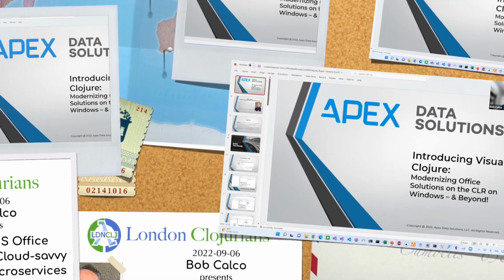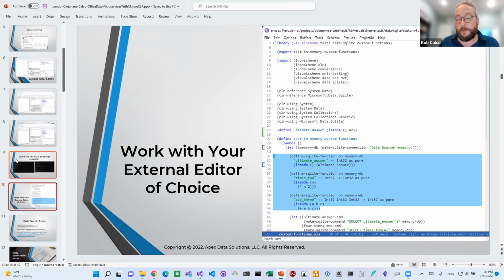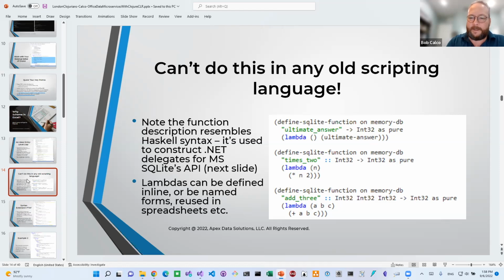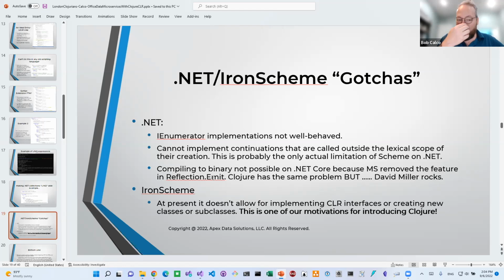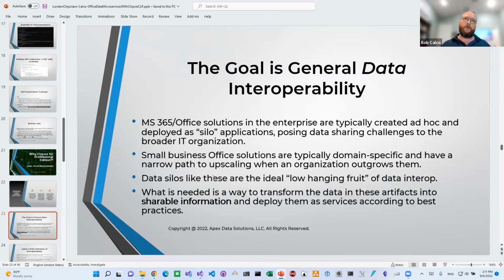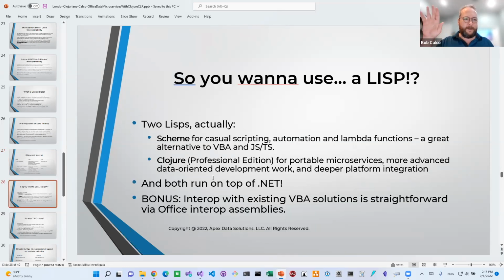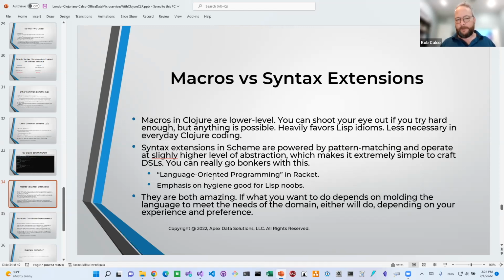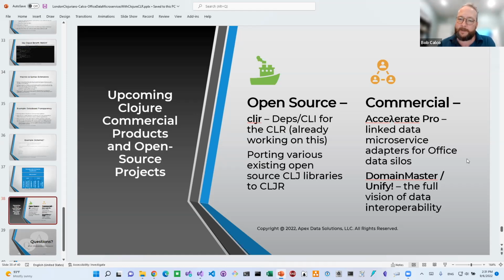Transform MS Office into Cloud-savvy Linked Data Microservices With Clojure on .NET (by Bob Calco)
The London Clojurians are happy to present:

Title: **Transform Microsoft Office Solutions into Cloud-savvy Linked Data Microservices With Clojure on .NET**
Speaker: **Bob Calco**

Bob Calco will be presenting
"Transform Microsoft Office Solutions into Cloud-savvy Linked Data Microservices With Clojure on .NET"

ClojureCLR hasn't yet gotten a lot of attention from mainstream .NET
developers, and from the point of view of mainstream JVM-focused
Clojurians, there haven't been many compelling reasons to work on the
CLR--until now.  Now it emerges from the shadows of a mostly unified
.NET 6 with a purpose: to modernize Microsoft Office/365 solutions for
a new world of data interoperability.

Join Bob Calco as he describes the upcoming Professional Edition of
Acceλerate for Microsoft 365, which adds ClojureCLR to power the
database component of this innovative add-in and demonstrates how you
can help Office solution developers and enterprise customers transform
their desktop data silos into Cloud-savvy linked data microservices!

Clojure was never intended to run only on the JVM and you can be part
of teaching the .NET world why it deserves to be one of .NET's
most-used languages in an increasingly distributed solution landscape
for which most popular languages are ill-prepared.

Bob is a seasoned enterprise architect and a proven software innovator
with over 20+ years of experience designing, building and leading
teams to deliver large-scale, enterprise solutions in the healthcare,
financial services and retail sectors.  For the past 5 years, Bob’s
work has focused on data sharing and interoperability both within and
between large, distributed enterprise systems.  Bob was the primary
visionary and architect for the VistA.js Platform within the VA, a
Class 1 enterprise microservices framework that enabled data
federation and reconciliation across the VA’s 154 medical centers.
Currently, he is leading the Apex Team to address current industry
challenges associated with Provider Data Management/Provider
Directories.

Bob is a certified expert in multiple programming languages, having
worked productively in over a dozen programming environments and
platforms as diverse as C++, Delphi, Ada, Java, .NET (C#, VB),
JavaScript, LISP, Clojure, Scala, Smalltalk, Ruby and others.